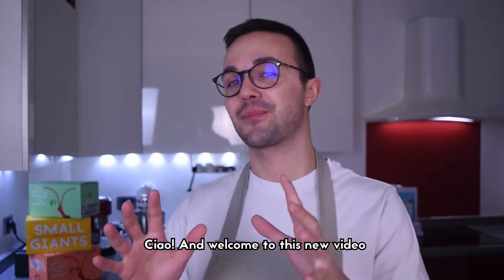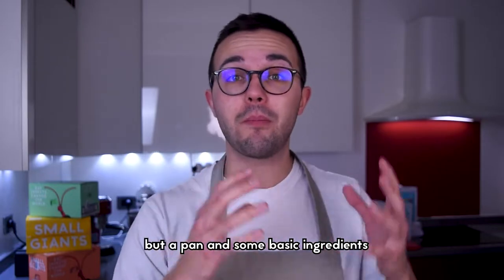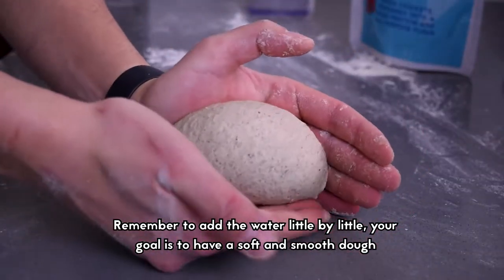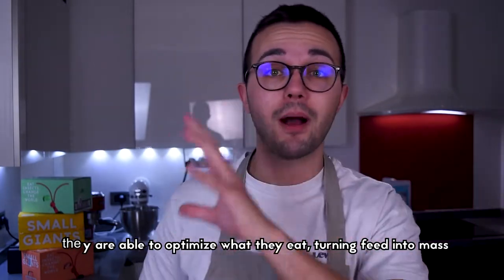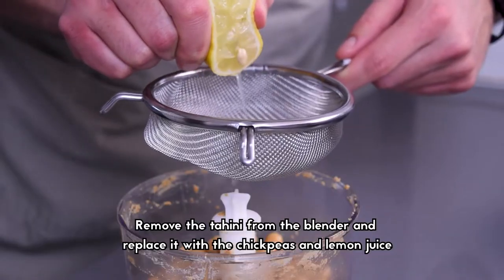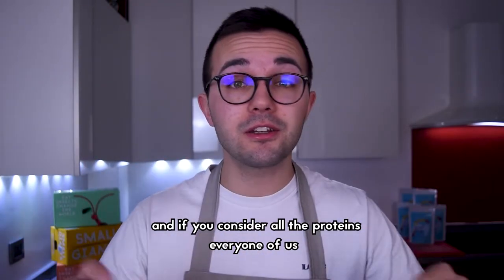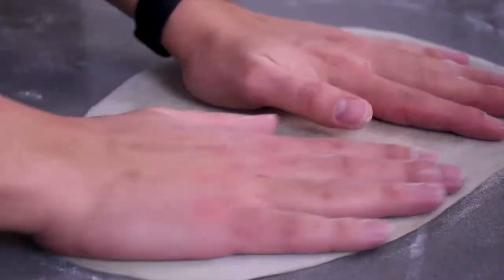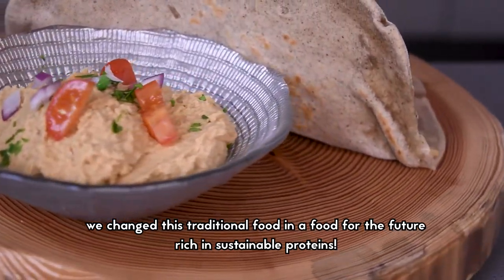Flatbread Recipe by Chef Davide Rizzoli| Small Giants Cricket Flour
Add our cricket protein powder/flour to any of your everyday recipes to boost it with complete and natural protein, vitamin B12, and bioavailable iron. We collaborate with super talented chefs to inspire you with wildly tasty recipes - a free recipe book with every purchase!

TRY OUR HIGH-PROTEIN CRICKET FLOUR